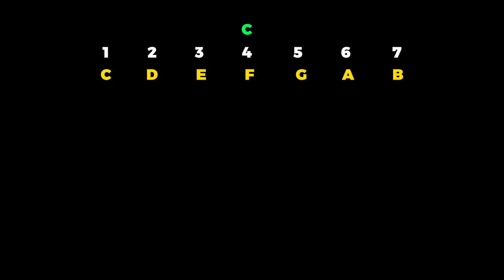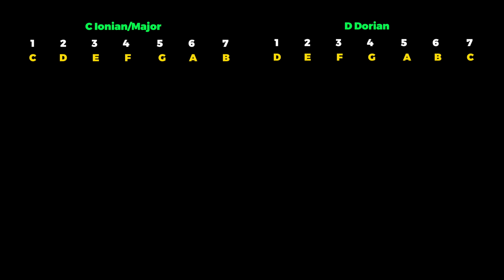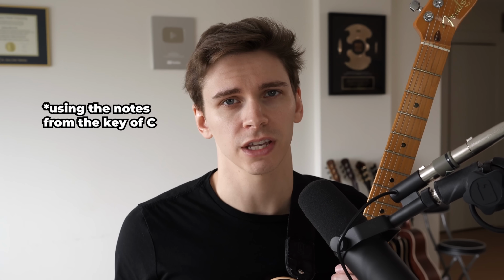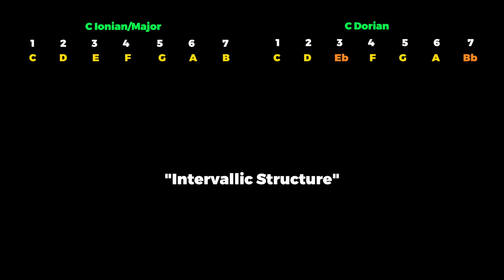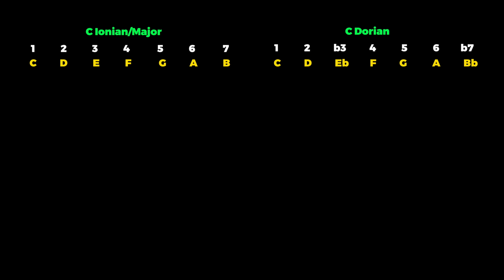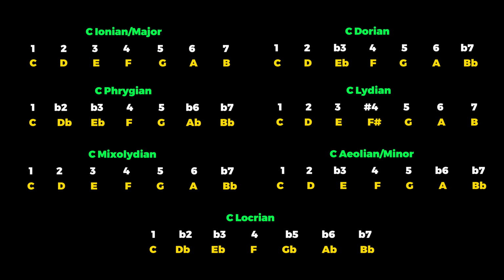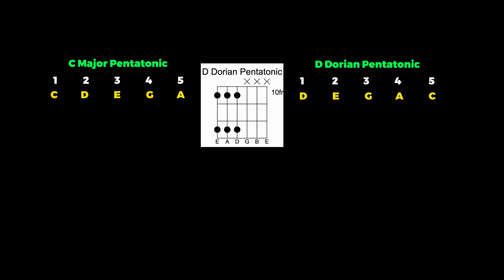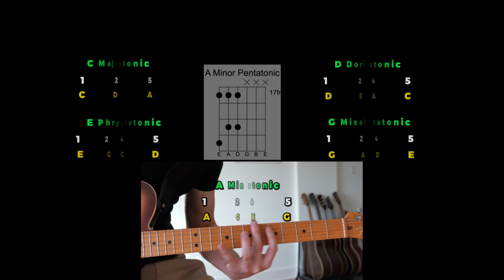Guitar scales explained like you're 5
52 Week Guitar Player is closed until mid-December.

We'll only be accepting 100 students when we reopen.

Timestamps:

0:00 Scale types overview
0:42 Major scale
1:14 Major scale modes explained (in C)
2:39 Major scale modes in Bb
3:02 Intervallic structure explained
5:25 Pentatonic shapes

You're all a bunch of bitches

PS: If you enroll in 52 Week Guitar Player and complete our crazy 52-week challenge, we’ll give you all your money back.